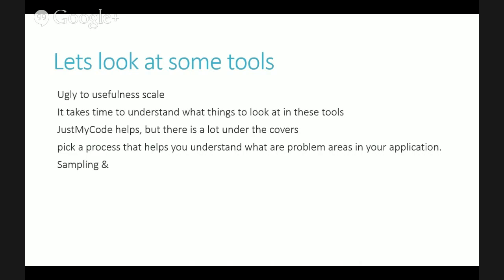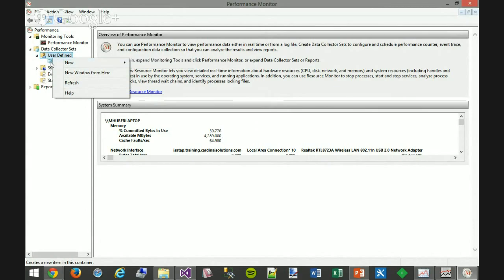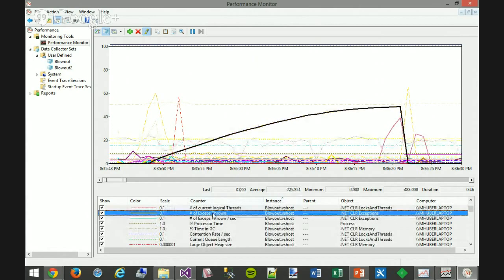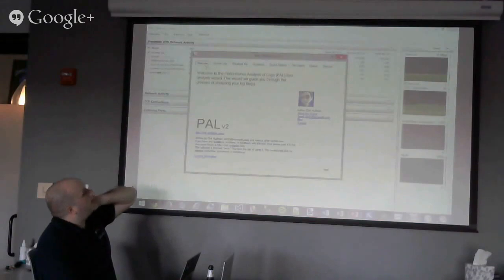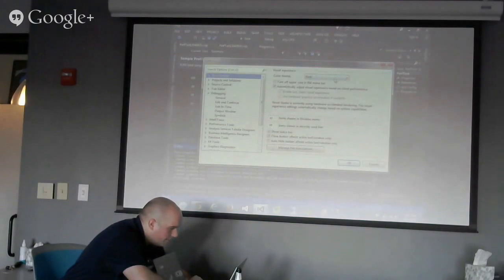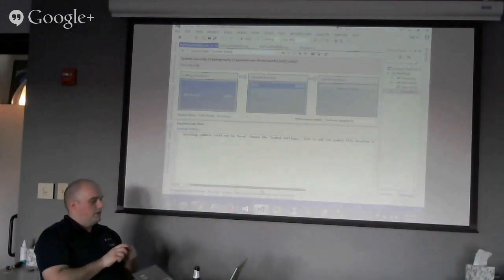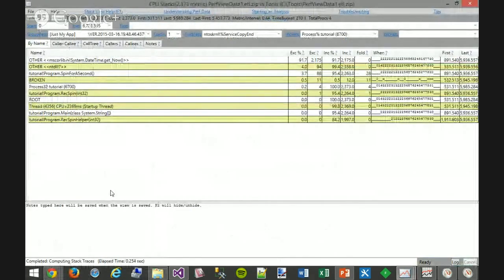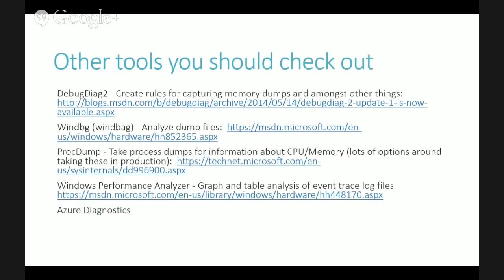Code && Beer - "Performance Analysis & Tools for .NET Apps"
Perf Analysis & Tools for .NET Apps, presented by Matt Huber (Full Presentation)
In this presentation, I'll show you some performance analysis tools that can assist you when developing .NET applications.  We will walk through a couple of samples and show how you can use these tools to help detect issues with an application you are using or developing.